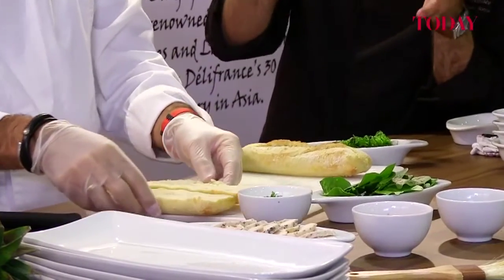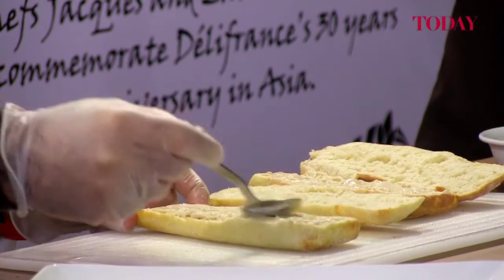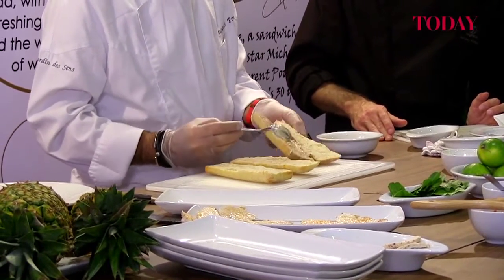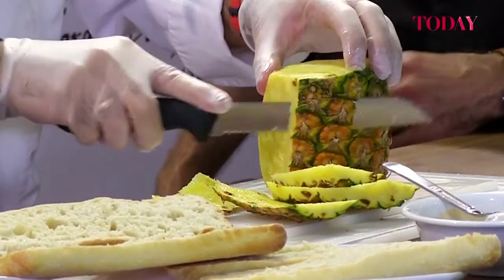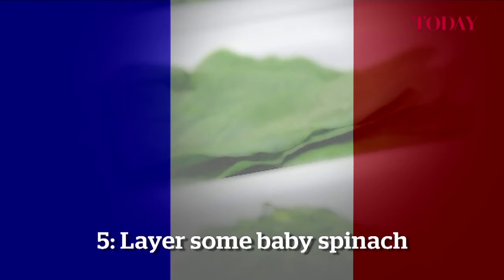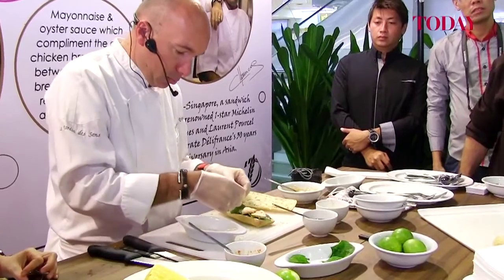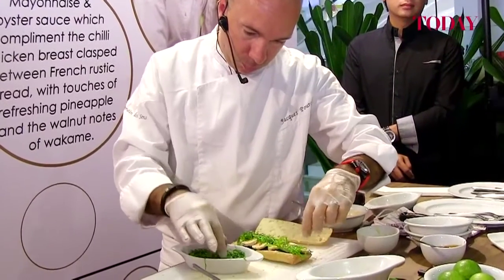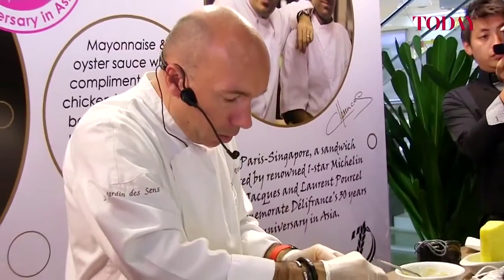1-Star Michelin Chef Jacques Pourcel makes the 'Le Paris -- Singapore' gourmet sandwich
The French restaurant brand Délifrance came to Singapore in 1983, and to commemorate their 30th anniversary here, have launched a Michelin sandwich created by by 1-Star Michelin Chefs Jacques and Laurent Pourcel - the 'Le Paris-Singapore' sandwich.

Chef Jacques Pourcel shows you how to the make a 'Le Paris -- Singapore' at home.